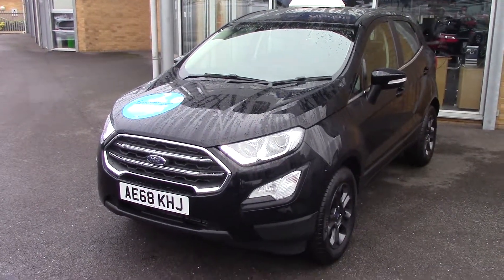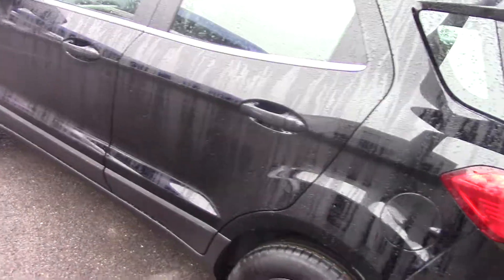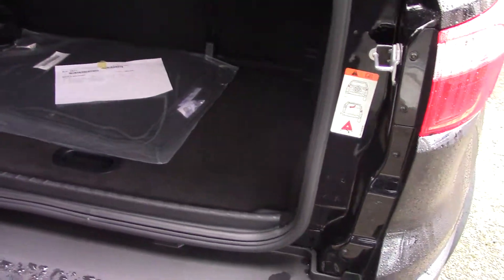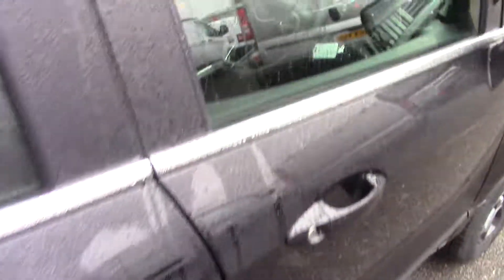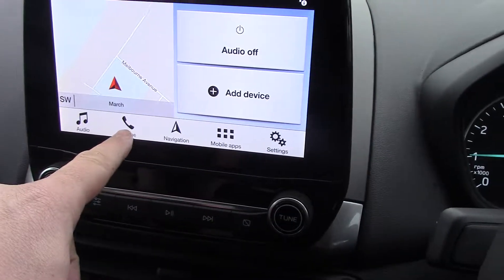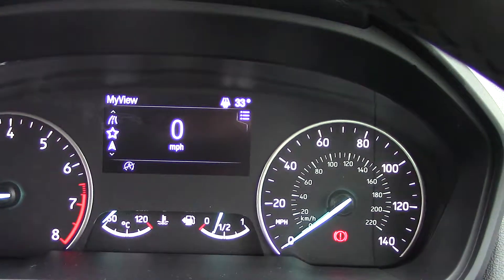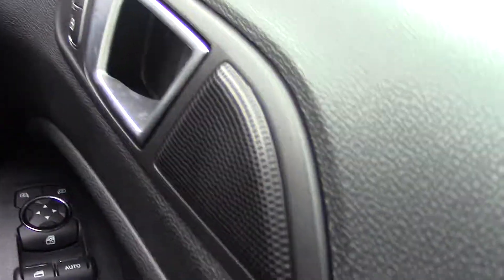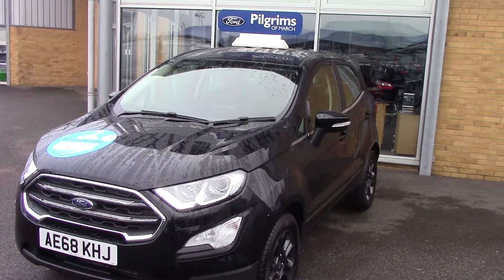AE68KHJ Ecosport 1.0 Ecoboost Zetec